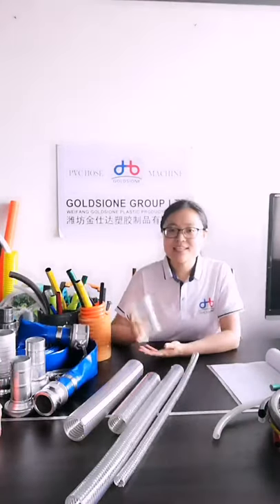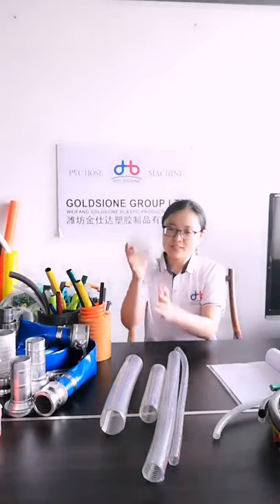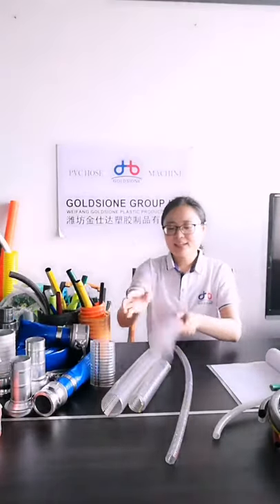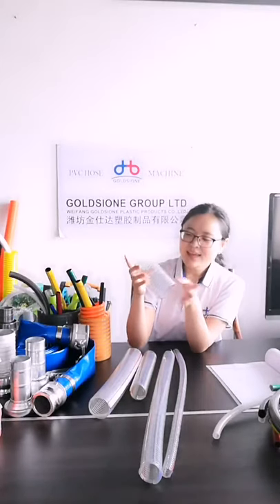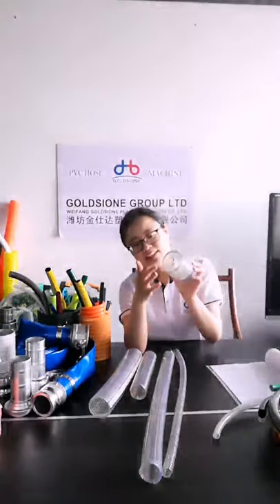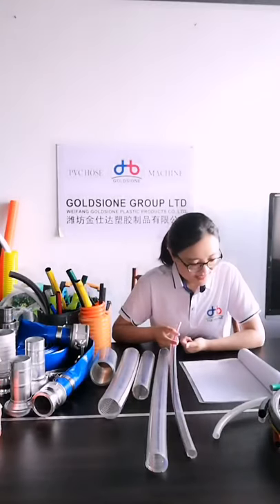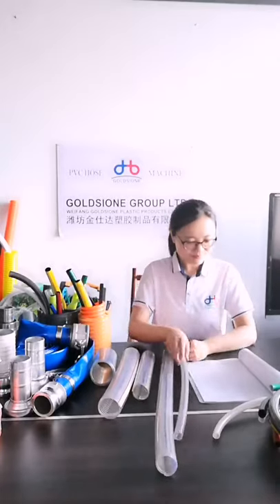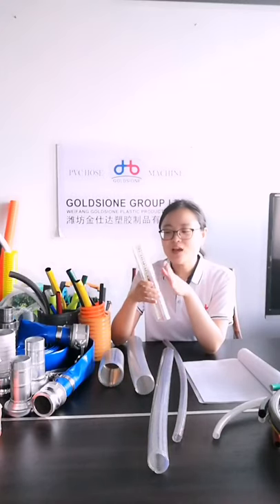Details of PVC Steel Wire Hose - GOLDSIONE live of China 127th Canton Fair 2020 Online